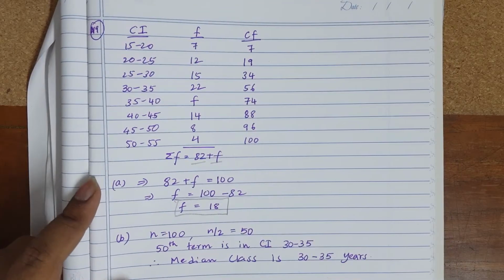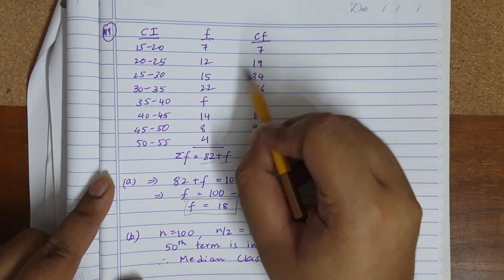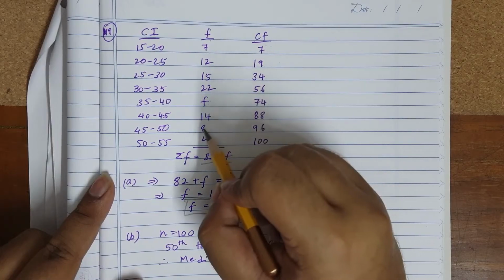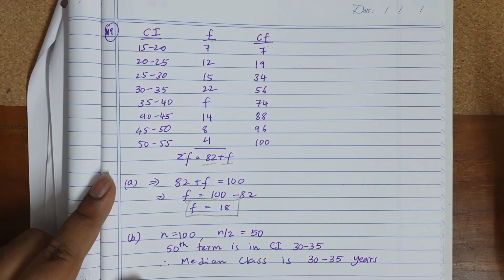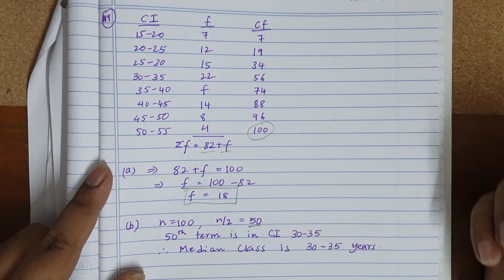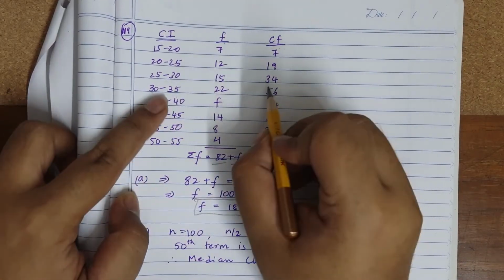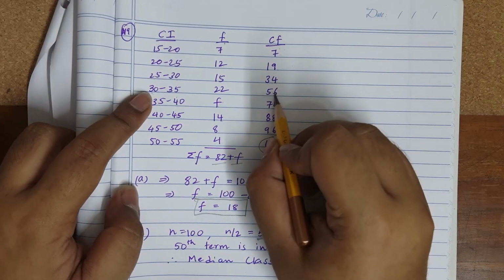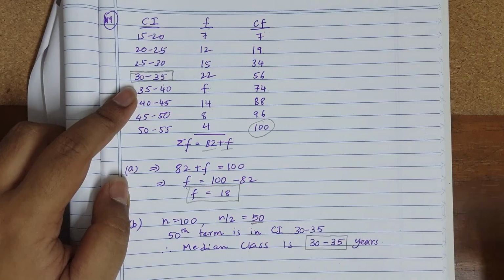Competency Focused Practice Questions: Part 22 (Q 117-119)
Solution to Q 117-119.